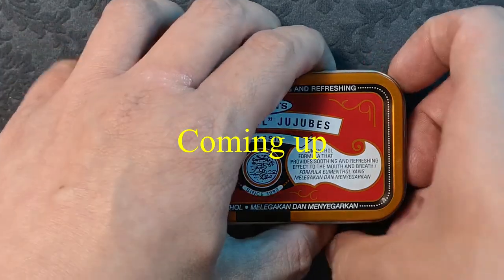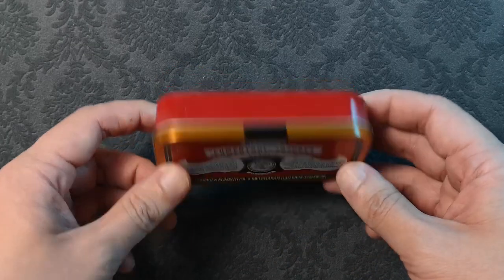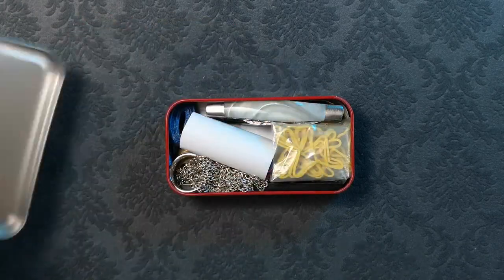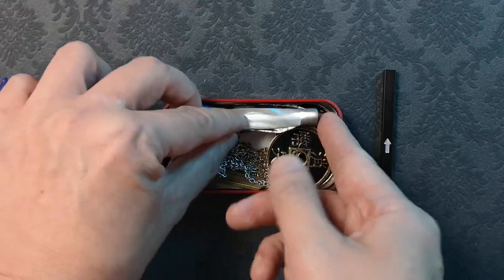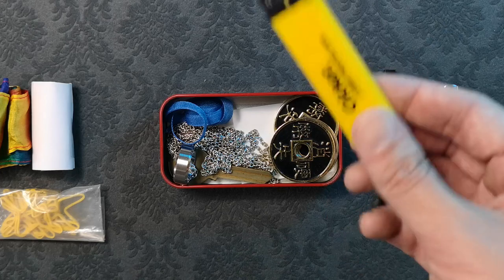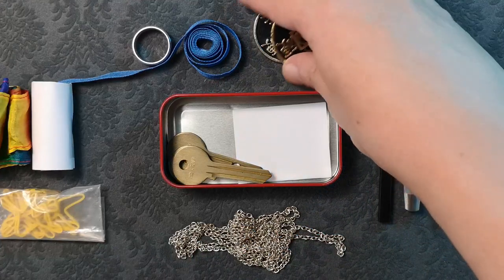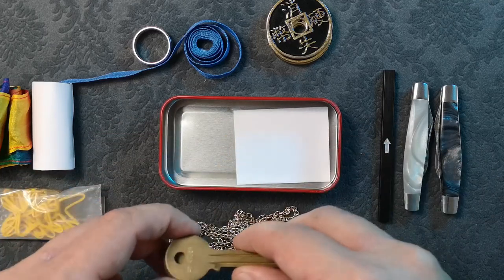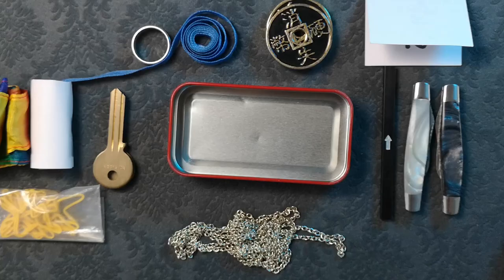EDC Magic Tin Challenge: How to Fit a Full Magic Set in a Tin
This video is mainly a fun creative exercise or challenge. These are not necessarily MY actual EDC that I carry every day or even necessary effects that I have worked or performed together in a set. I have, however, played with all of these effects. I just want to see if I could come up with a set of EDC Magic that can all fit into a tin to potentially carry around if I wanted to. These are just some ideas with the stuff that I have in the event that I am in a situation where I want to perform something quick, and I hope this give you some ideas as well.

Links to some of the items:
Amazing Jumping Arrow:

Chapters:
0:00 Intro
1:25 What's in my Magic EDC Tin
5:21 Repacking
Song: Cozy Places
Artist: Keys of Moon Music